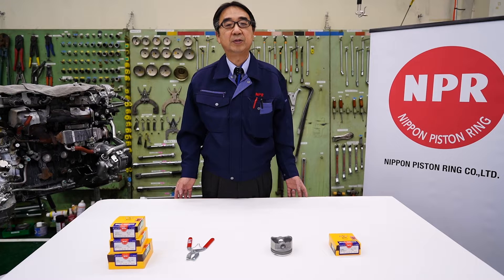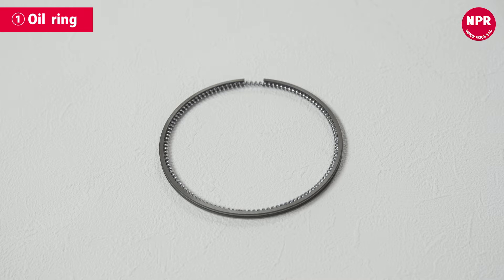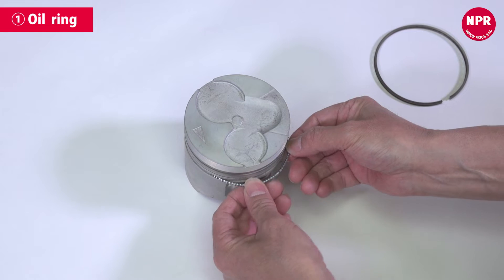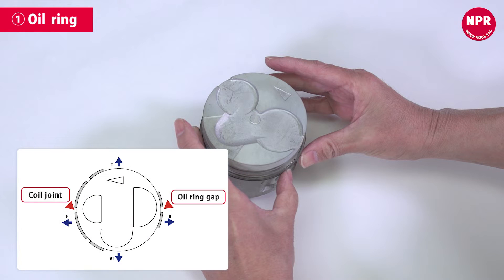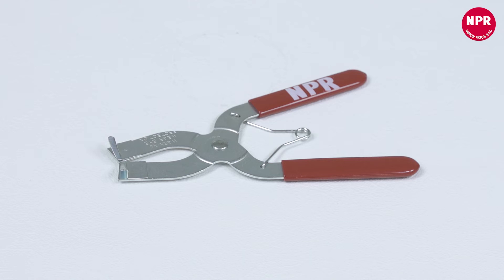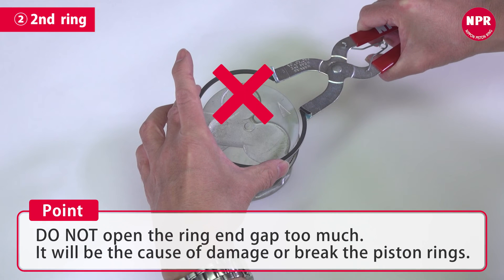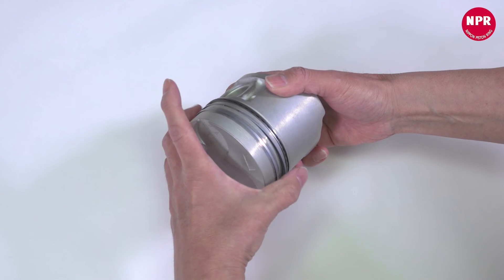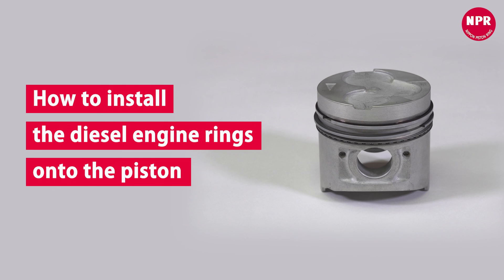【NPR OFFICIAL】 How to install the piston rings for Diesel Engine (English)